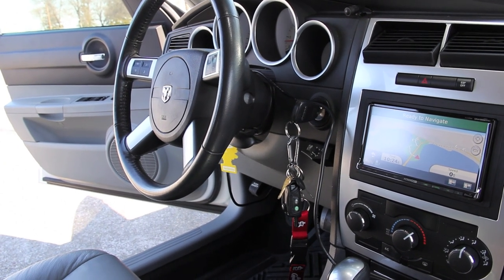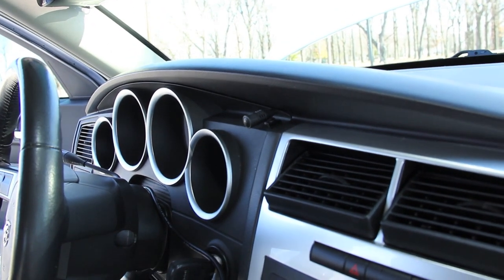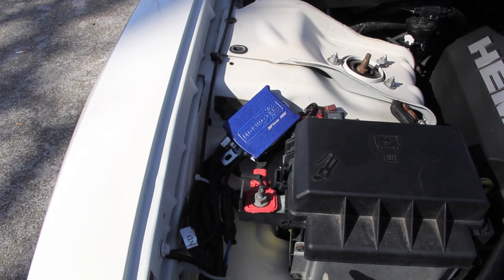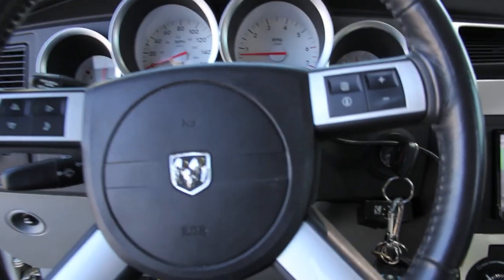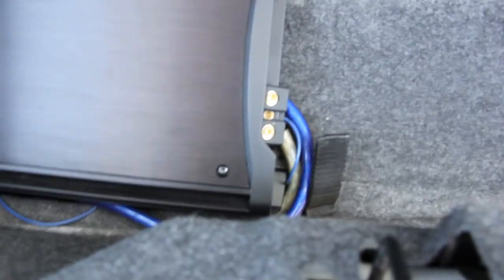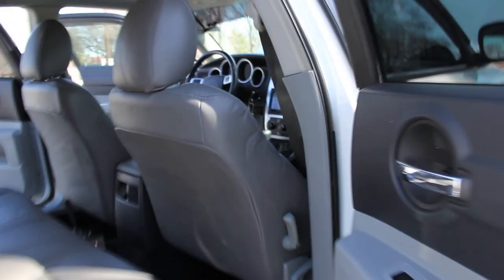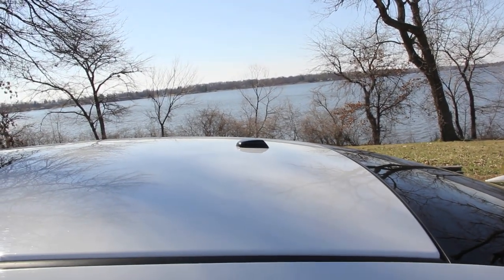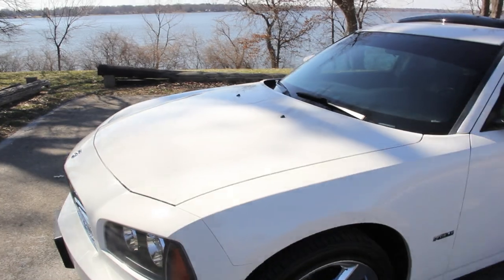2007 Dodge Charger R/T - Custom Setup, Upgrades and Tour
This is a video with still shots filmed and photographed by me on the Canon EOS 60D.  This is my 2007 Dodge Charger R/T.  In this video, I show all of the upgrades and customizations that have been performed on this vehicle.  In the links below, will contain more information about the products shown in this tour.
*TRADED THIS 7/10/13*

Check Us Out Here:
* Xbox Live Gamertag
  Determnd2MakeIt

(Interior Upgrades)
Katzkin Leather Interior-

(Exterior Upgrades)
Mopar Cold Air Intake-